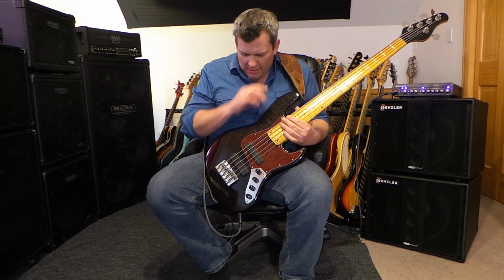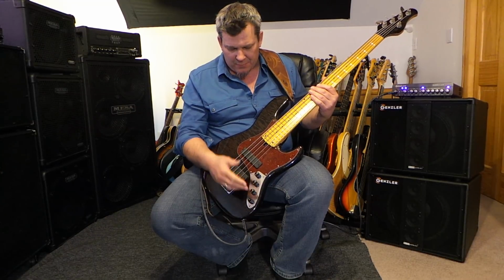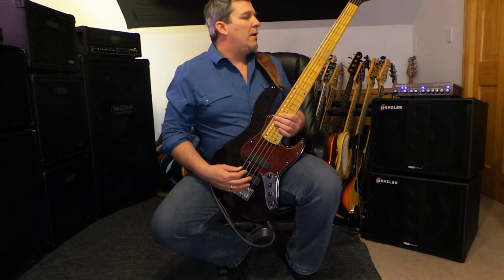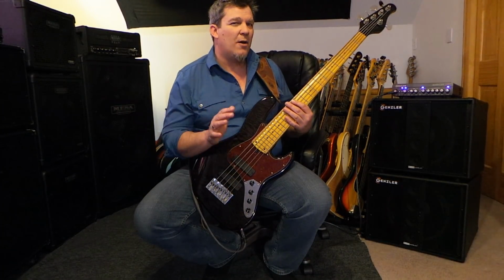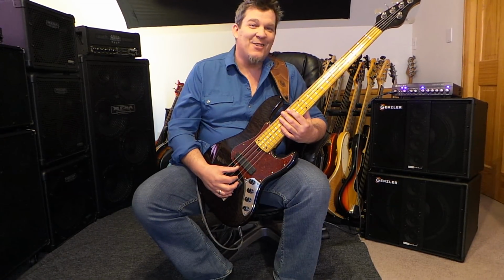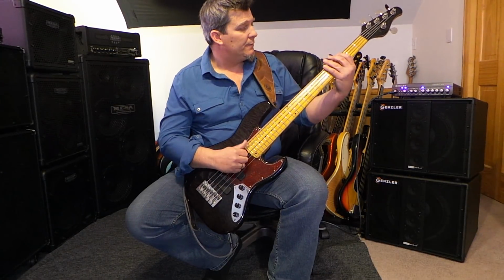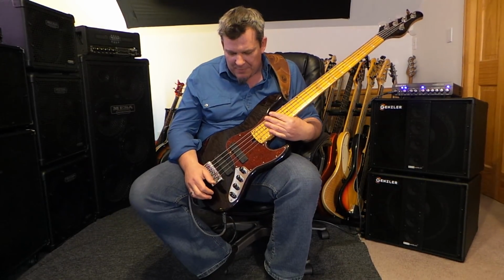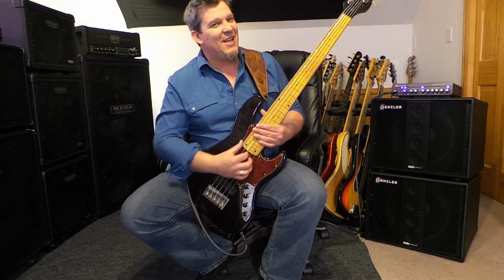Devon J24 Classic5 Bartolini/Sadowsky Demo - Andy Irvine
Devon J24 Classic5  custom Bass - Bartolini pickups, Sadowsky preamp Demo - Andy Irvine